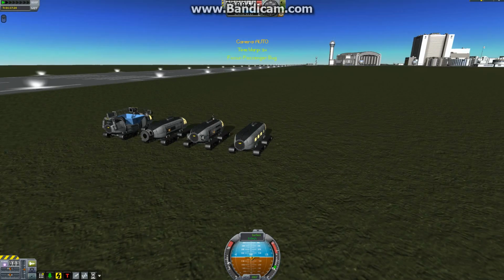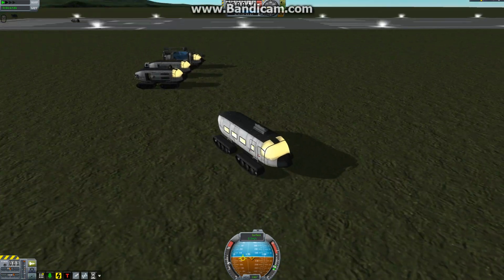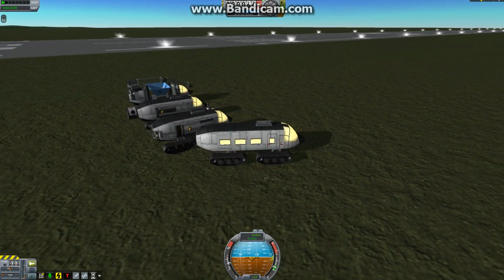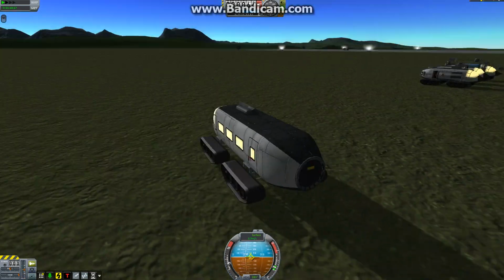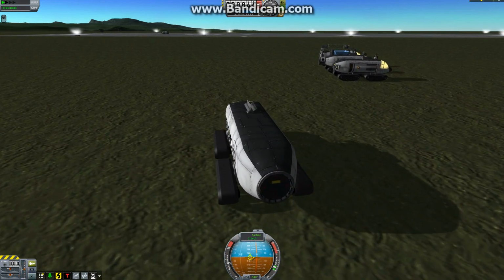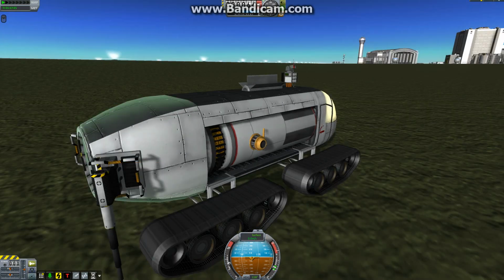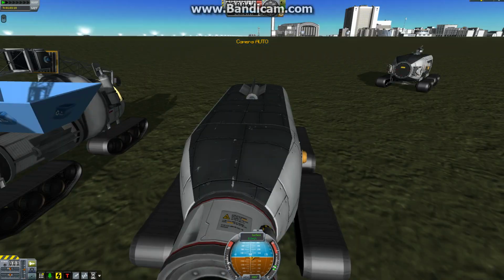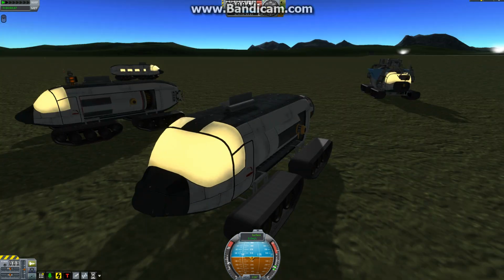KSP: The Bug Vehicles (Video1)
My attempt at a video showcasing my latest line of thinking regarding Munar rovers.

I apologise for the coughing and sniffling. I have not been well. :P